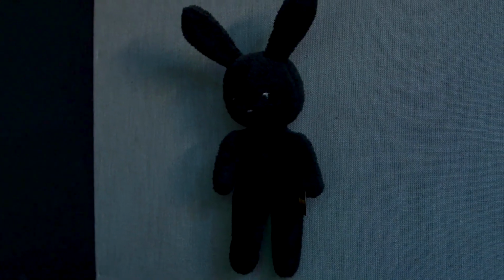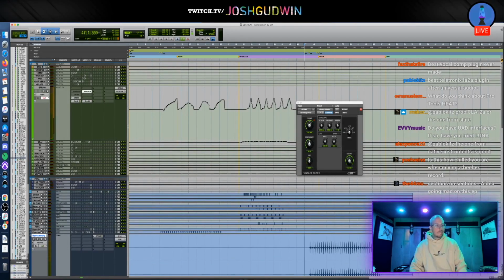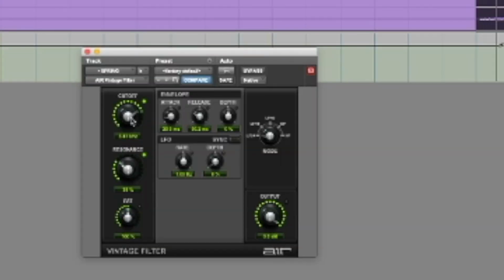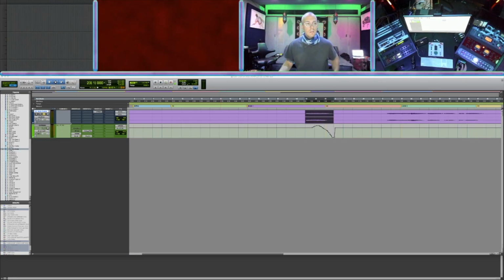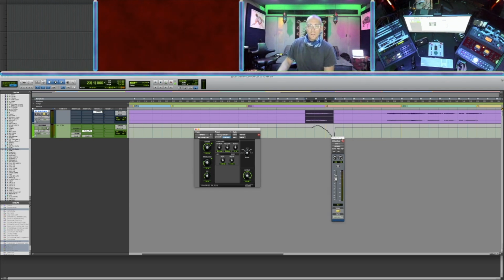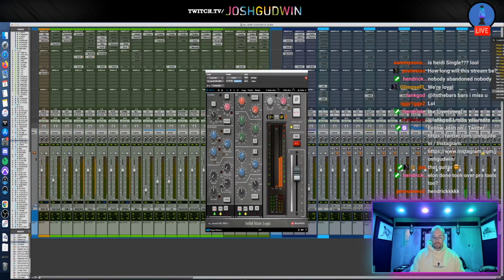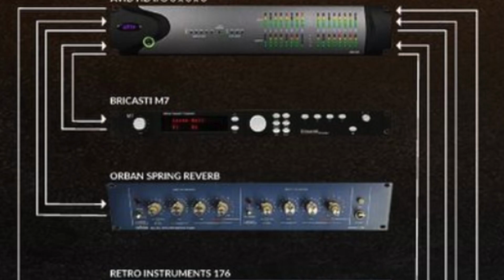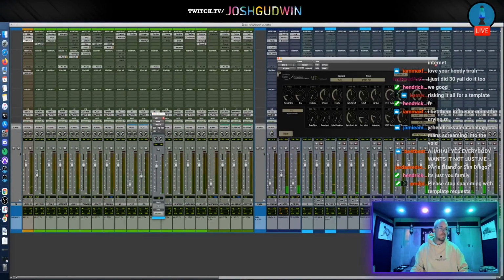How JOSH GUDWIN Crafts REVERB and DELAY for BAD BUNNY, JUSTIN BIEBER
Josh gudwin is one of todays most indemand mixing engineers in todays video I go over how he makes delays and reverbs for today top artists like bad bunny j balvin justin bieber and more.